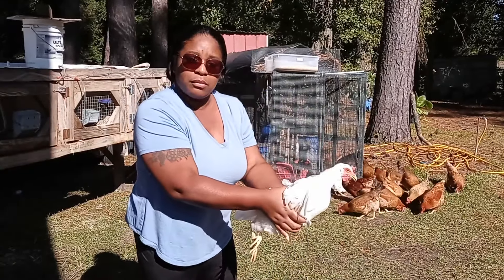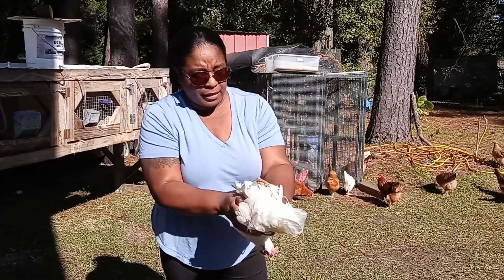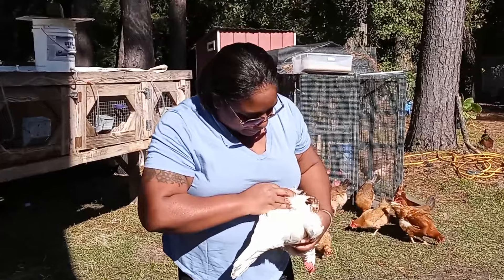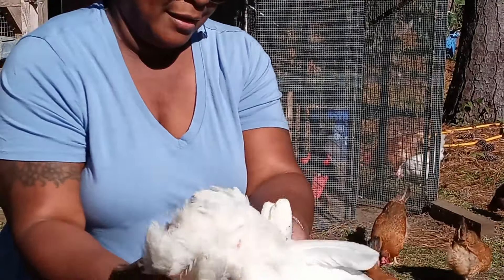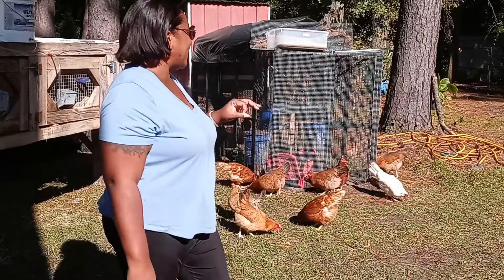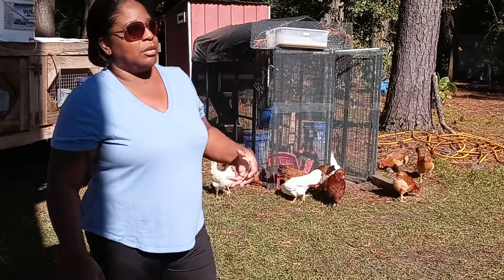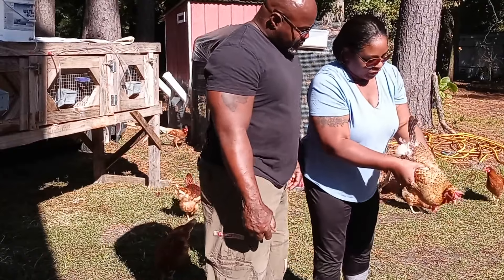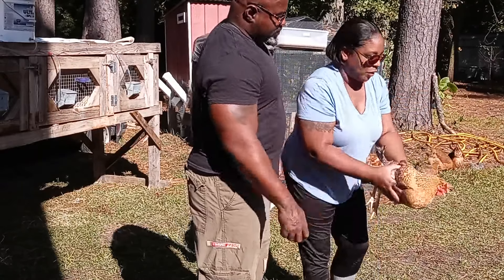Chicken Health Check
Chicken health check and how to check that your chicken health is good. Check chicken for mites. Health of chicken